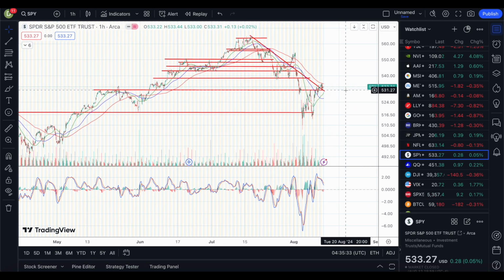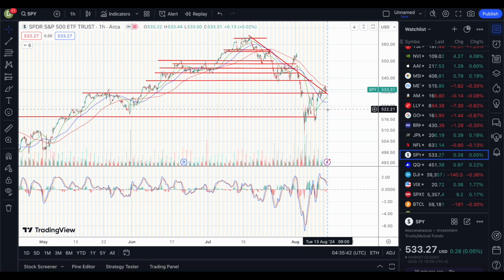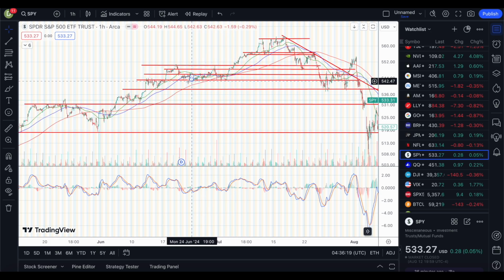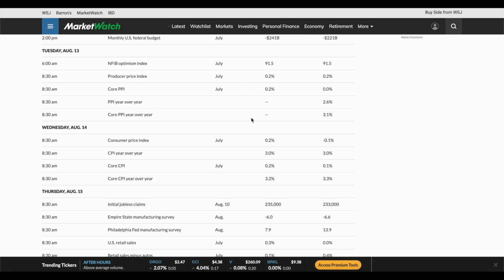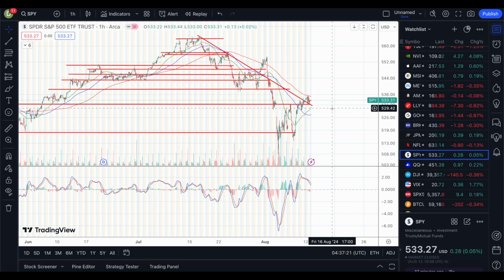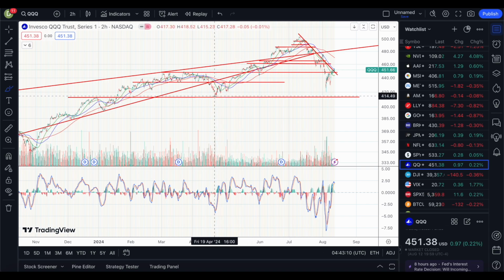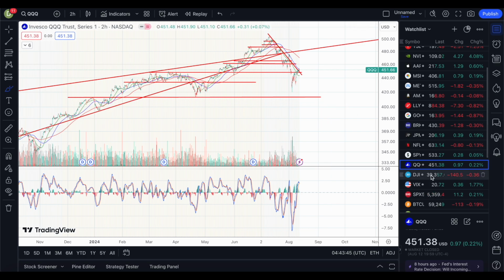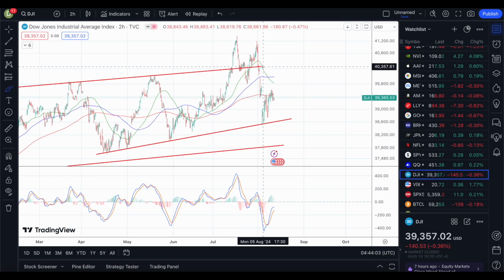PPI Inflation? Analysis of S&P500(SPY), Nasdaq(QQQ) & Economic Calendar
PPI Inflation Number?...Stock Market Analysis of S&P500(SPY), Nasdaq(QQQ) & Economic Calendar / Stock Market News/ Finance/ Investing/ Trading

US stock market economic calendar
for TUESDAY, AUG. 13:
6:00 am = NFIB optimism index
8:30 am = Producer price index
8:30 am = Core PPI
8:30 am = PPI year over year
8:30 am = Core PPI year over year

Everything I posted here is not financial advice, please do your own DD and research before you invest. (Do not buy or sell based off the information of this video) (This is all my opinion and not advice)

$SPY $VOO $QQQ

SP500 spy technical analysis

Nasdaq qqq technical analysis

Chart analysis day trading (using tradingview for chart analysis)